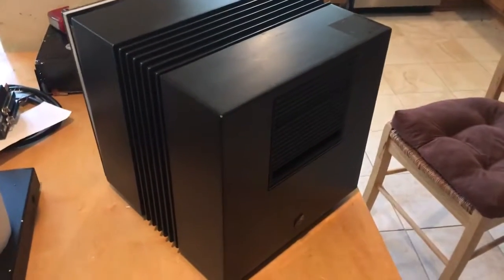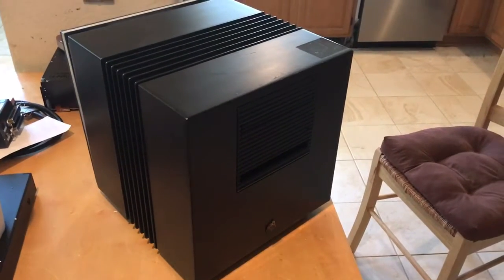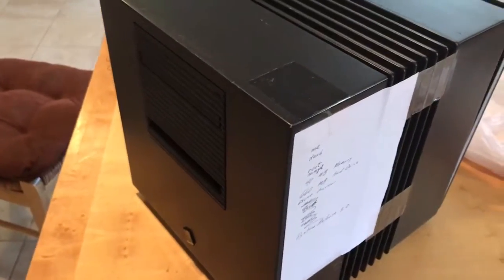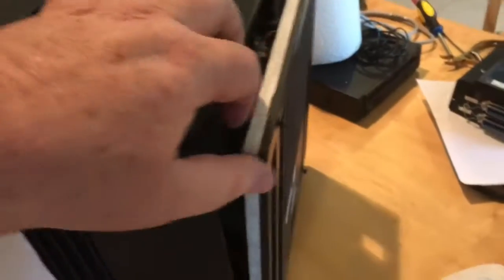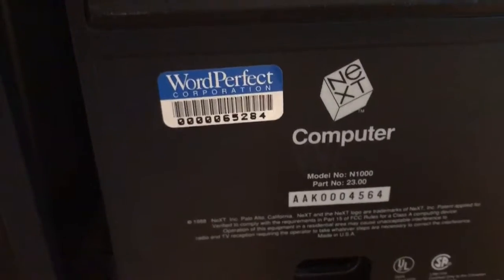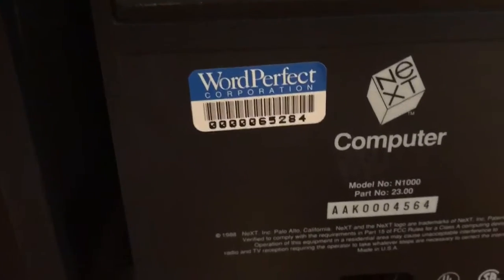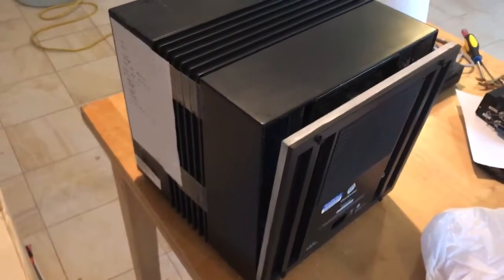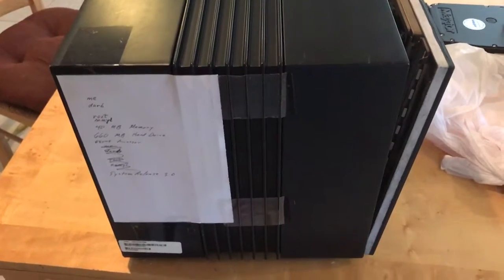Abdulazziz NeXTcube 68040 25Mhz used to develop Wordperfect hence your perfect Cube